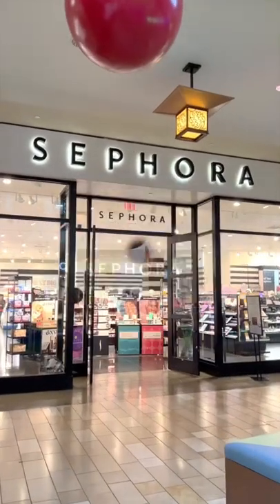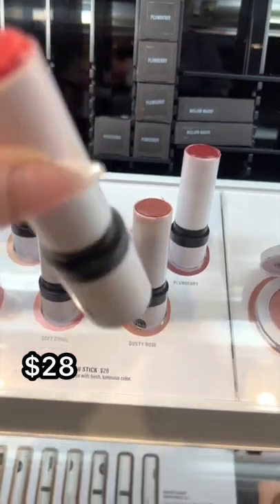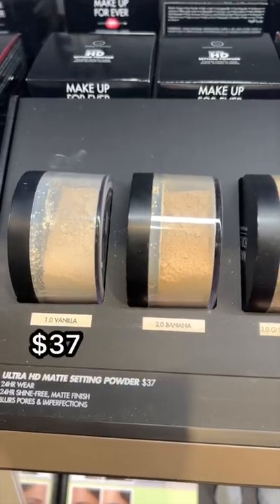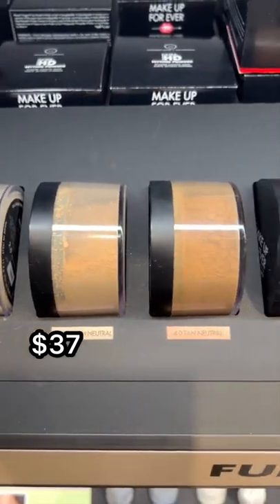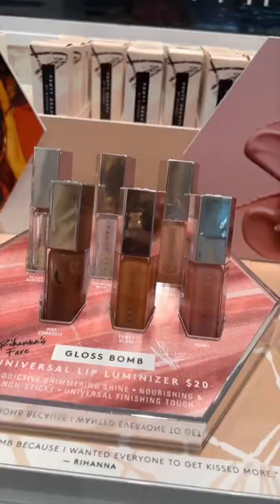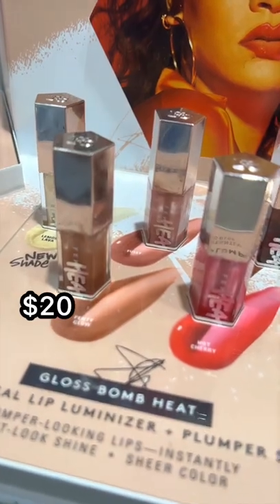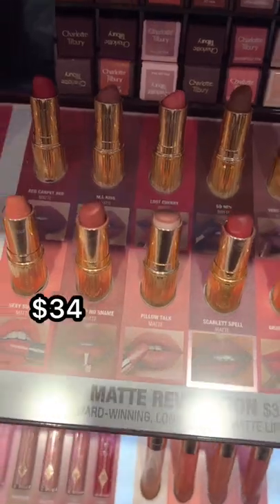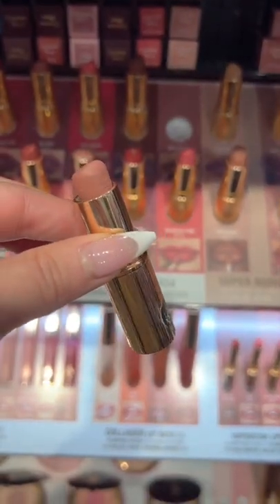Best Makeup at Sephora ⭐️part 1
In honor of the Sephora VIB Sale starting here are some of my favs!